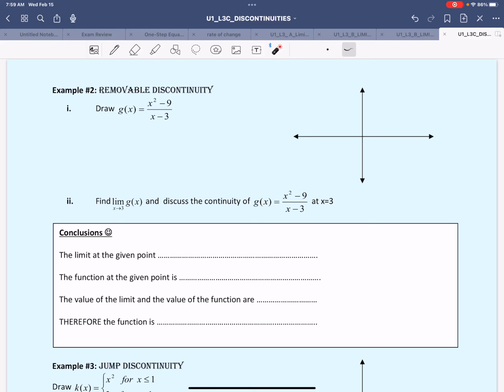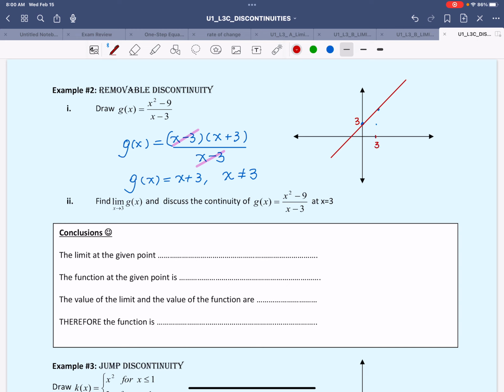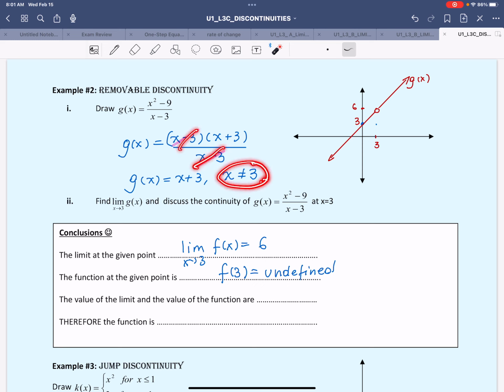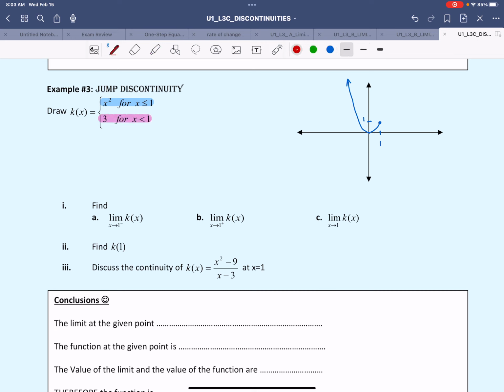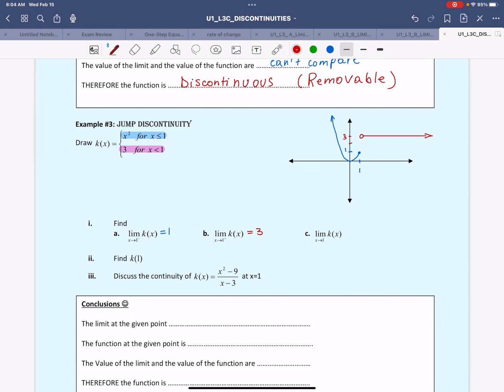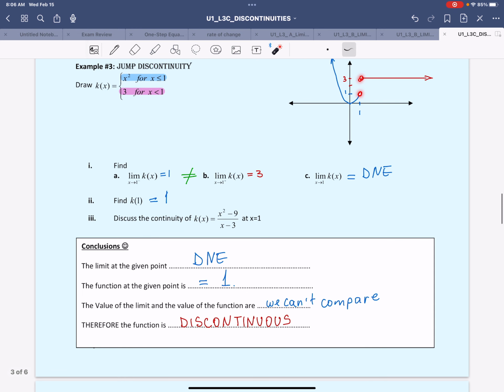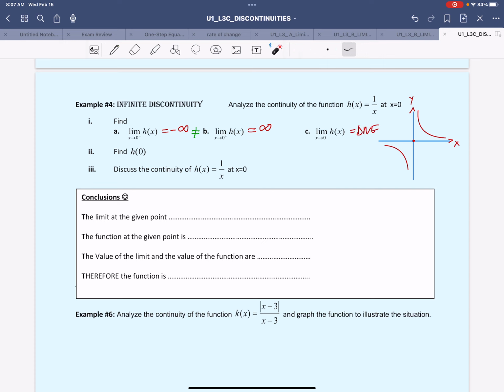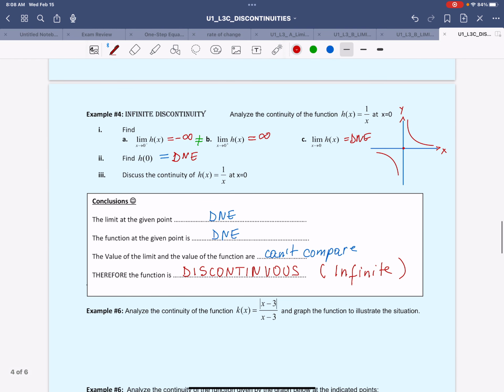Continuity of Functions - Examples of Different Types of Discontinuities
In this video I go over various examples of discontinues functions and explain how to analyze their discontinuities
1. Removable and Point Discontinuity
2. Jump Discontinuity
3. Infinite Discontinuity